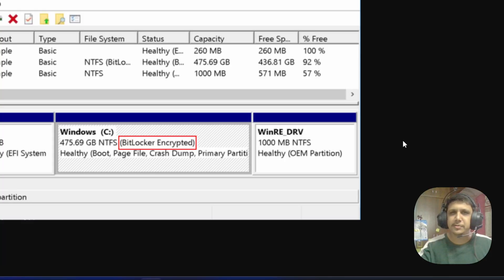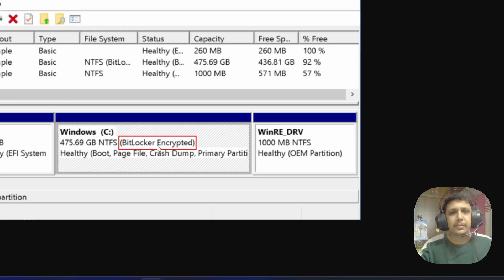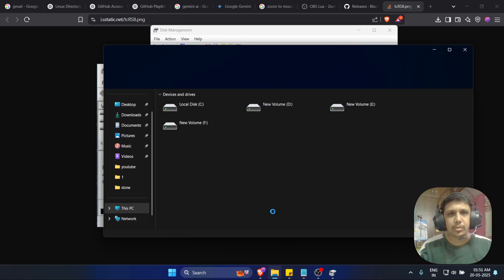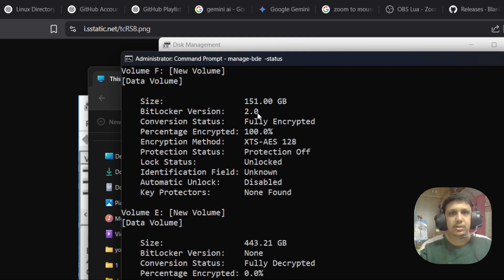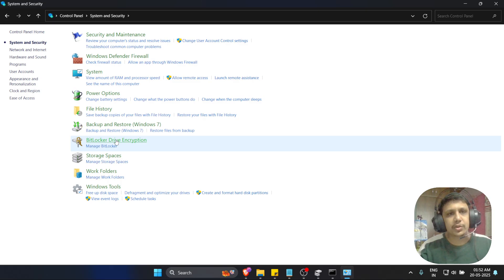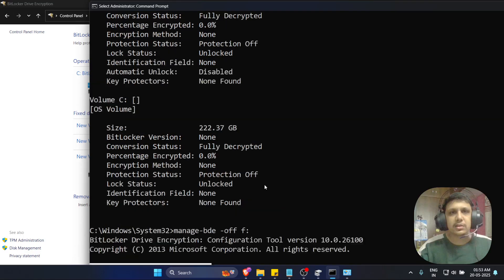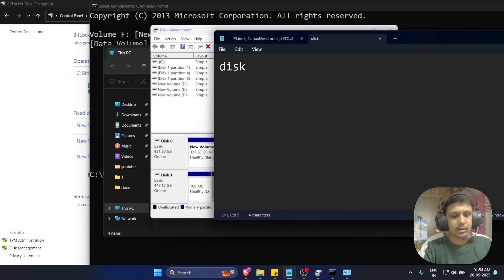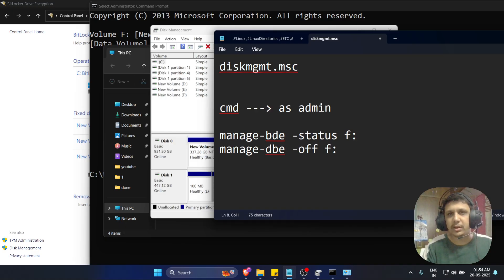How to Disable BitLocker Using CMD | manage-bde -off Full Tutorial (Windows 10/11)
🎯 In this video, I’ll show you how to disable BitLocker encryption using the Command Prompt (CMD) in administrator mode. We use the `manage-bde` command to check the status and turn off BitLocker on a specific drive (e.g., F:).

🛠️ Commands used:
1️⃣ diskmgmt.msc
2️⃣ manage-bde -status F:
3️⃣ manage-bde -off F:

⚠️ Make sure to run CMD as Administrator and backup any important data before disabling BitLocker.

📌 Topics Covered:
- How to check BitLocker status
- How to turn off BitLocker via CMD
- Useful for unlocking drives encrypted by mistake or for maintenance

💡 Useful for: Students, IT admins, tech support, and beginners working with encrypted drives.